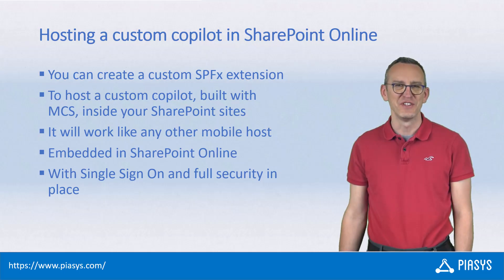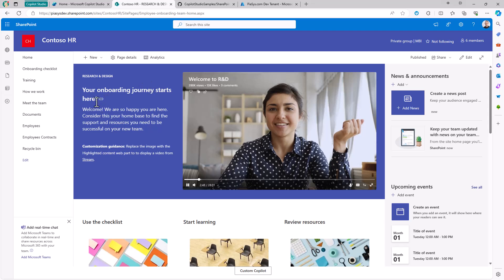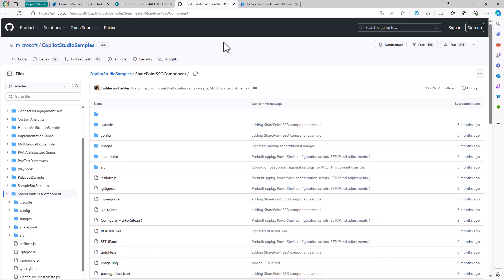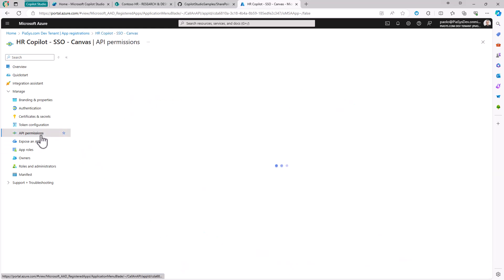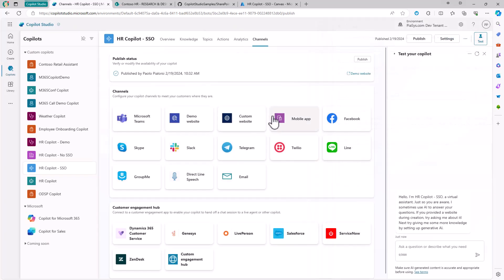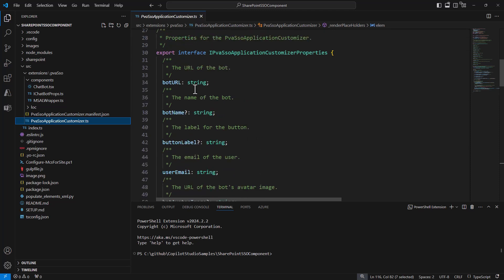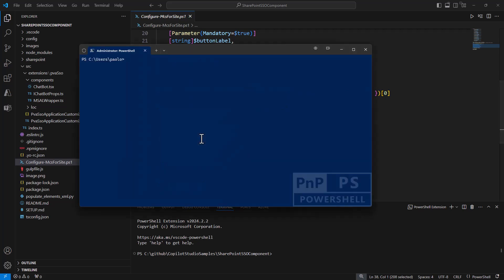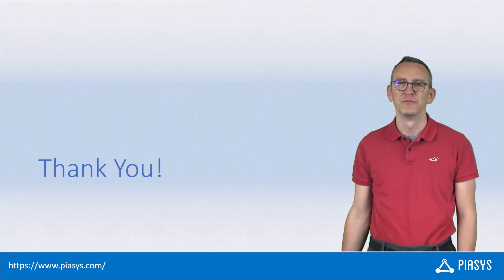Episode #287 - Hosting a custom copilot in SharePoint Online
In this episode you can see how to host a custom copilot built with Microsoft Copilot Studio within a SharePoint Online Site Collection using a SharePoint Framework extension.